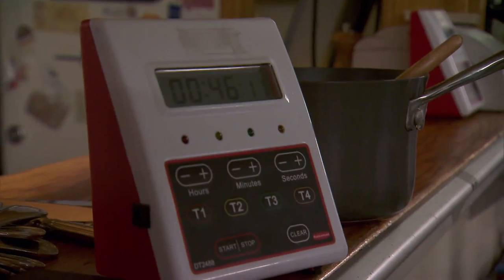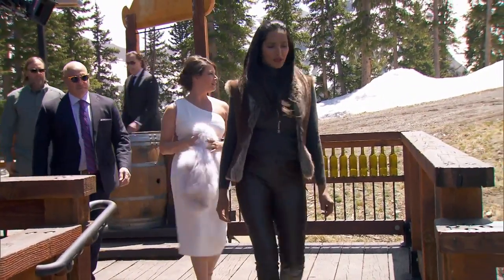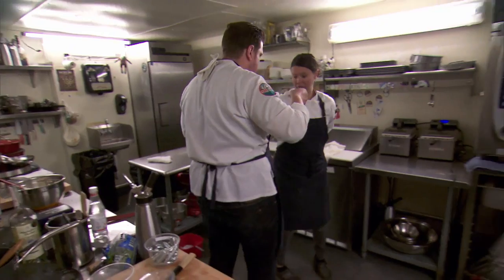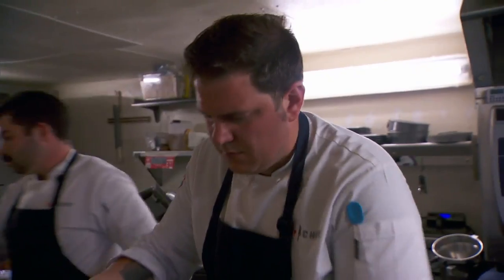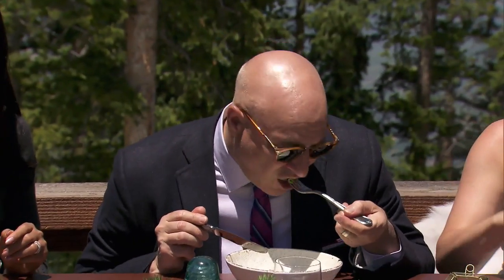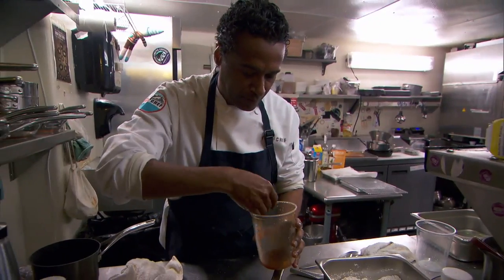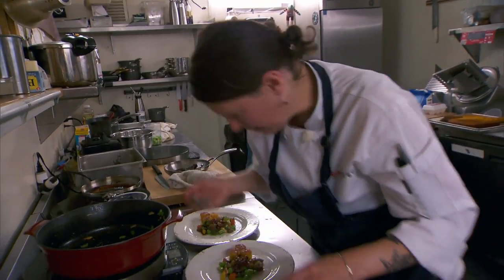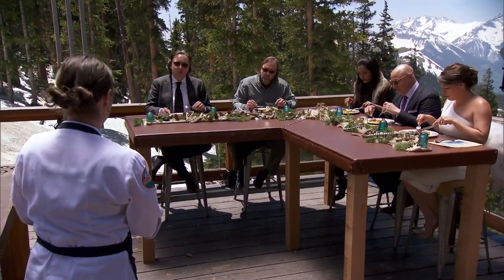High-Altitude Cooking Challenge | Top Chef: Colorado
Maybe things taste better at 12,000 ft?

From Season 15, Episode 11: The chefs are reunited with the winner of "Last Chance Kitchen" and face Padma, Tom and chef Wylie Dufresne; the Quickfire challenge requires the chefs to prepare a dish incorporating the old saloon-slinging medicinal beverage, sarsaparilla.

Top Chef is an American reality competition television series which premiered on Bravo on March 8, 2006. The show features chefs competing against each other in culinary challenges. The contestants are judged by a panel of professional chefs and other notables from the food and wine industry, with one or more contestants eliminated in each episode.

Welcome to Top Chef World! The home of Top Chef on YouTube. Top Chef World delivers all the best highlights from across the globe.